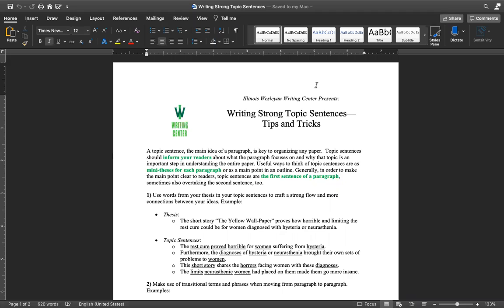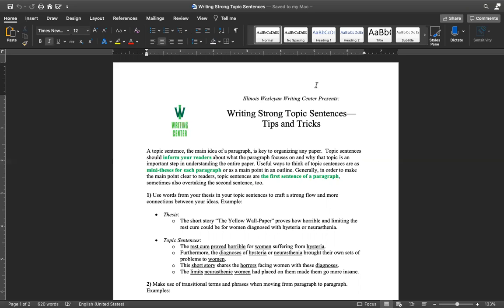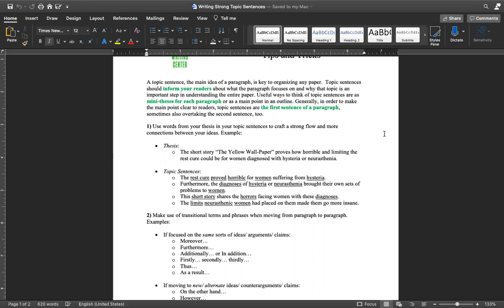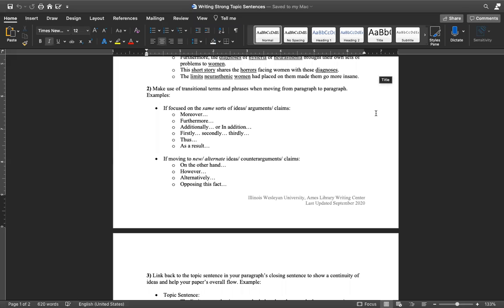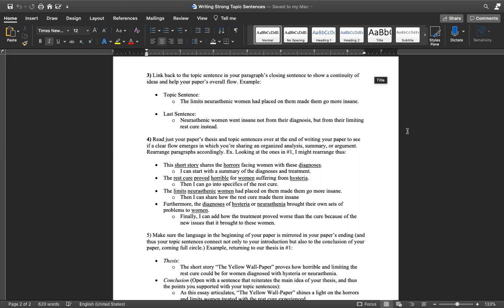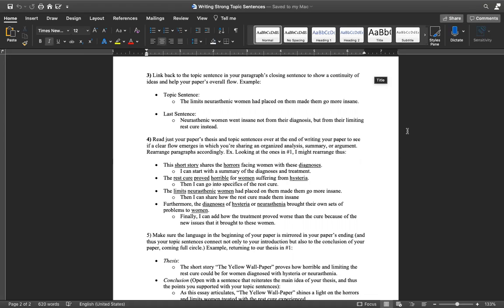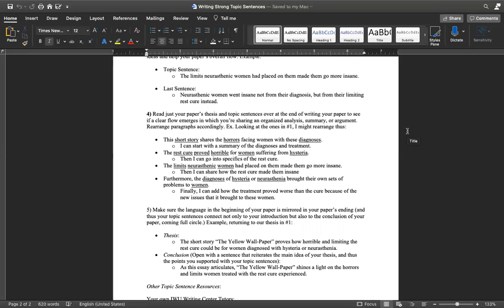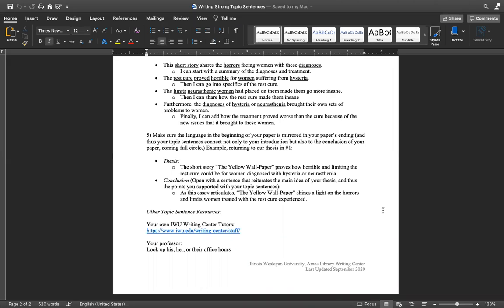How to Write Strong Topic Sentences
This video takes you through 5 tips to writing stronger topic sentences, offering tricks along the way to create the strongest paper possible. Whether you're crafting an argument, conducting an analysis, or researching a topic, your paper will benefit from organized, strong topic sentences.